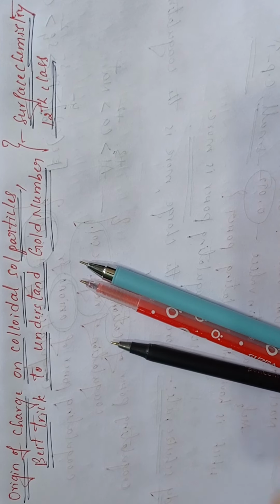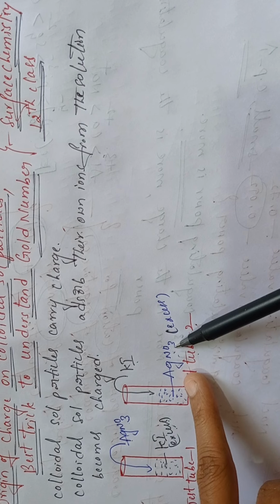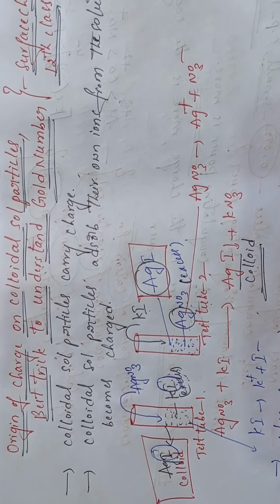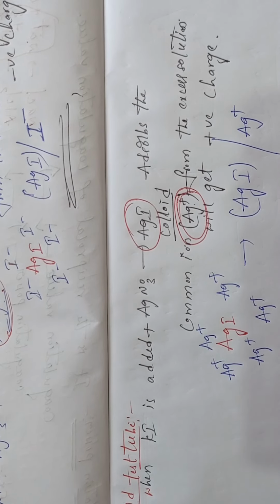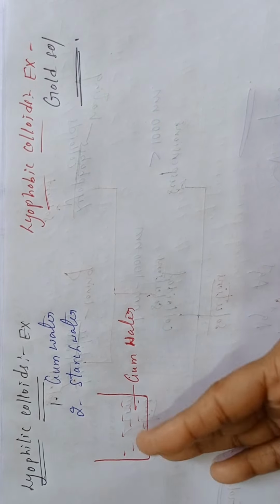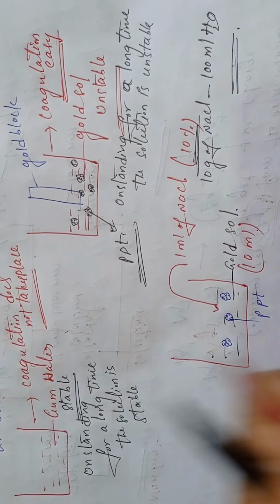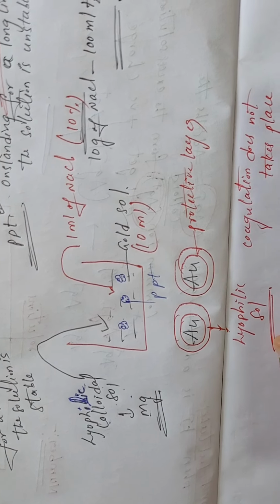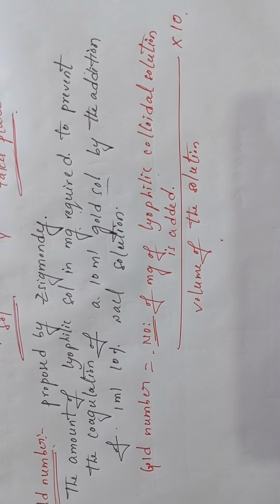Charge on colloidal sol particles/Gold number/Surface chemistry/12 class/Nagini mam.